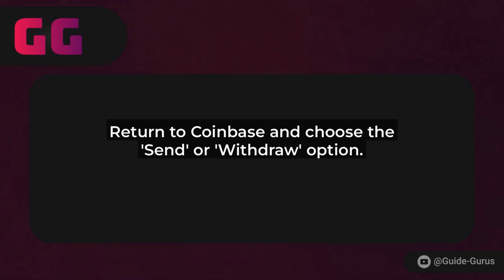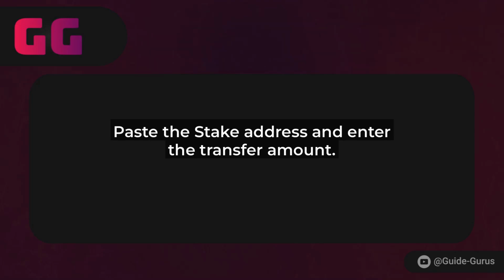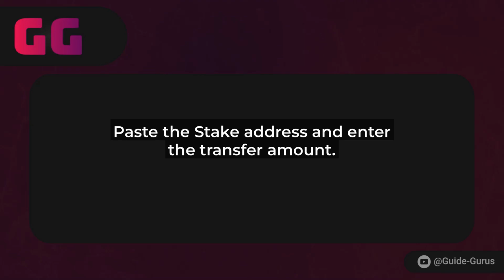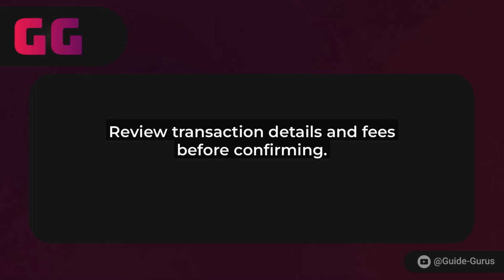How To Transfer Crypto From Coinbase To Stake 2025